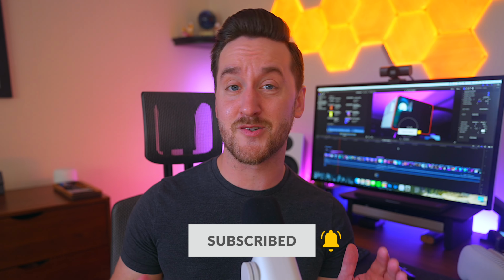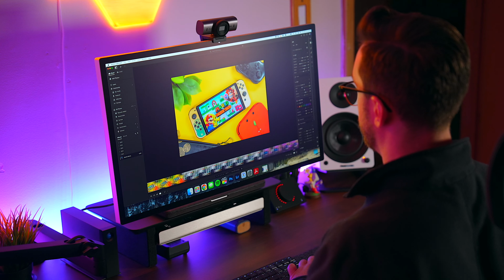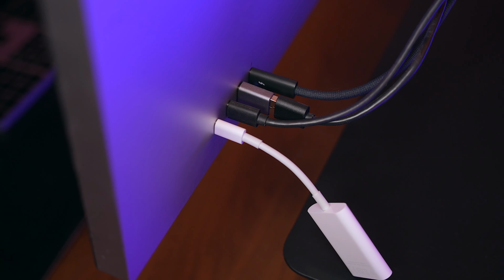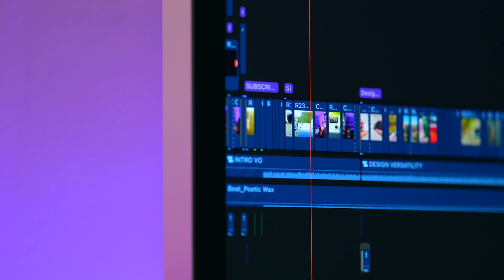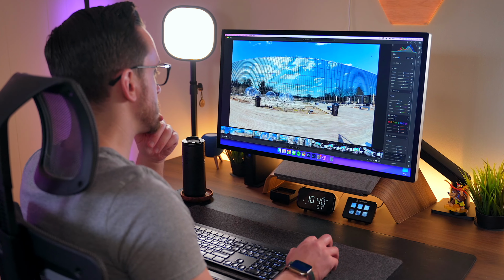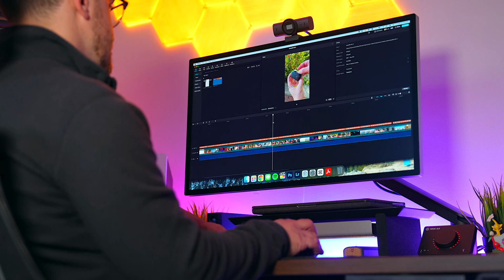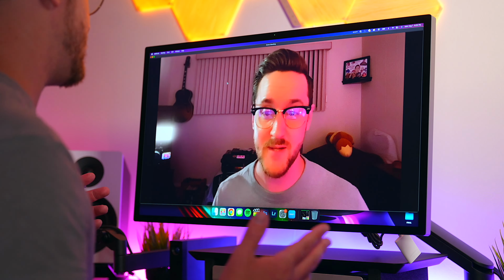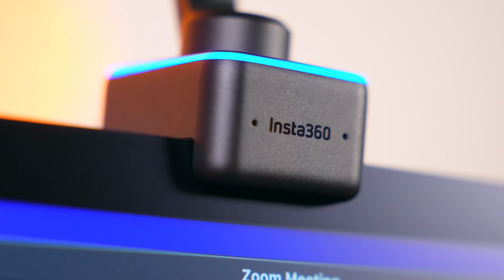Apple Studio Display Review TWO YEARS Later – Is It Still Worth It In 2024?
My thoughts on the Apple Studio Display after two full years of daily use. When the Studio Display was announced, I preordered it and took a chance on it to upgrade my work from home office desk setup. Two years later, it’s still going strong.

🎮 Ask Me Anything on my Discord server!

🎥 Here's all of the gear that I use in my setups! You’ll also find the video production equipment that I am currently using!

My WFH Desk Setup // YouTube Studio Setup

➸ My Work From Home Office Desk Setup
➸ My YouTube Studio Setup
➸ My Video Production Gear

Cameras & Lenses

➸ Sony a7IV Mirrorless Camera
➸ Sony a7c Mirrorless Camera
➸ DJI Osmo Pocket 3
➸ DJI Osmo Action 4
➸ Sony FE 20mm f/1.8 G Ultra Wide Angle Lens
➸ Sony FE PZ 16-35mm f/4 Wide Angle Lens
➸ Sony FE 24-70mm f/2.8 GM II
➸ Sigma 105mm f/2.8 Macro Art Lens

Audio/Microphones

➸ Sennheiser MKE 600 Shotgun Mic
➸ Zoom F3 Audio Recorder
➸ Logitech Blue Sona Dynamic Mic
➸ Elgato Wave XLR
➸ Sony ECM-B10 Shotgun Mic
➸ DJI Mic 2

My Backpacks, Camera Cases & EDC Gear

➸ Peak Design Everyday Backpack
➸ Nanuk 925 Hard Shell Case
➸ Nomatic Luma Camera Pack
➸ tomtoc CompactEDC Sling Bag

Assorted Gear

➸ GVM Teleprompter Kit
➸ Insta360 Flow Gimbal
➸ Elgato 4K60 S+ Capture Card
➸ Elgato Key Light Mini LED
➸ Moment MagSafe Pro Mount
➸ Peak Design Travel Tripod
➸ PGYTECH Quick Release Plate & Adapter

(PLEASE NOTE! There is no extra cost to you for purchasing your favorite items and doing this greatly helps me in creating content, upgrading equipment, getting products to review and so on. Thank you for your continued support!)

🧐 New to my channel? Here’s some info about me

Raymond Strazdas is an award-winning filmmaker, producer and digital media personality currently residing in New Jersey. With a great passion for entertainment, Raymond's desire to succeed is nothing short of fascinating. Through producing consistent, broadcast level content and working with countless top brands, Raymond has clearly established a name for himself and knows what it takes to keep an audience wanting more. Raymond holds a Bachelor's degree in Communications/Digital Media Production and has accomplishments as a Nintendo of America Brand Ambassador and YouTube NextUp Class of 2017 Alumni.

🎬 Have a video idea or want to work together? Hit me up!